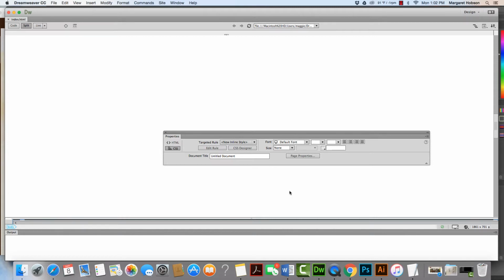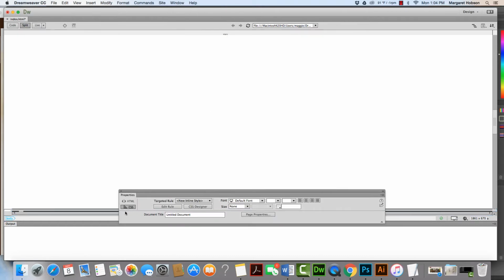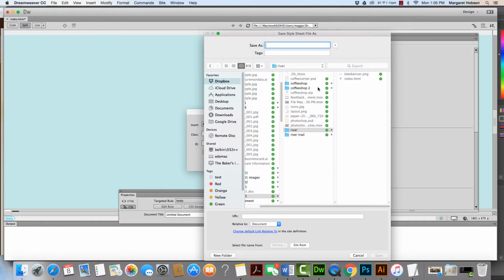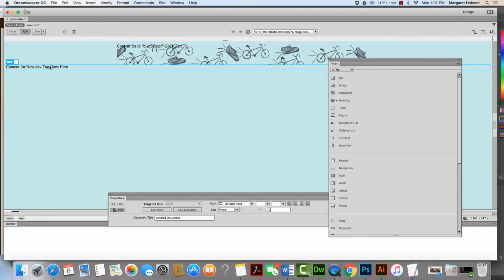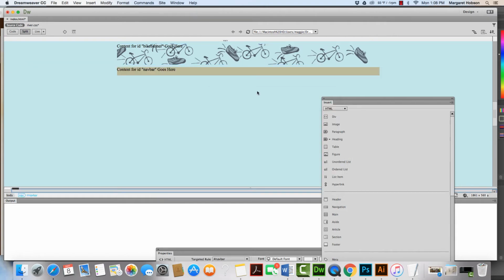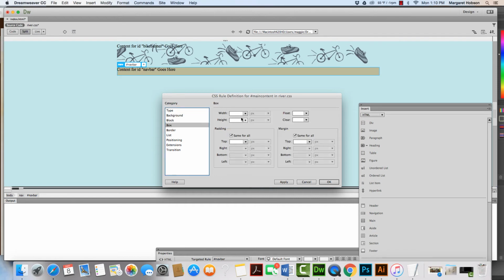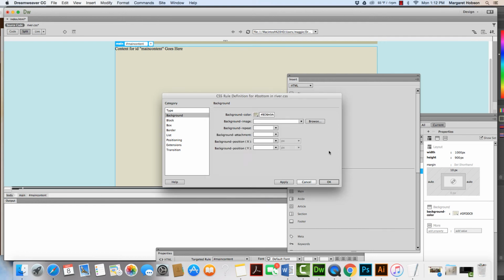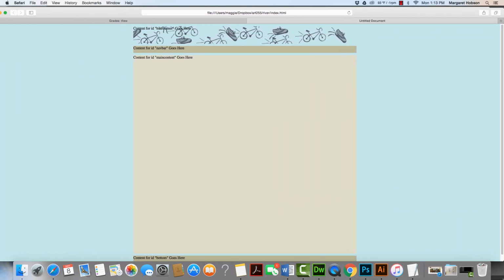Setting Up a new Website in Dreamweaver CC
In this video I will show you how to set up your website in Dreamweaver CC.